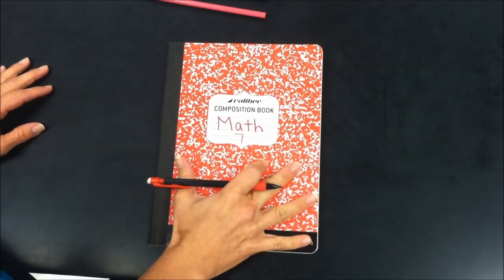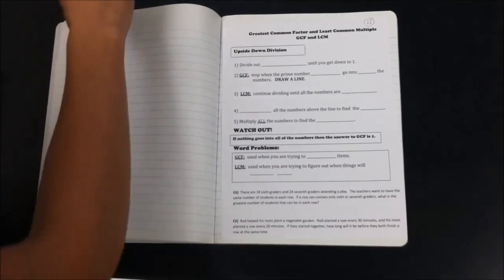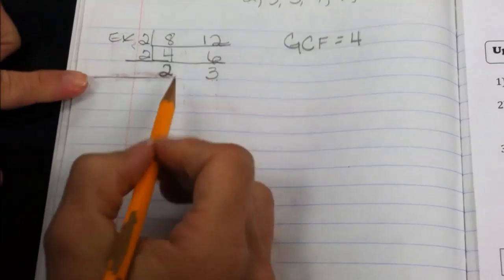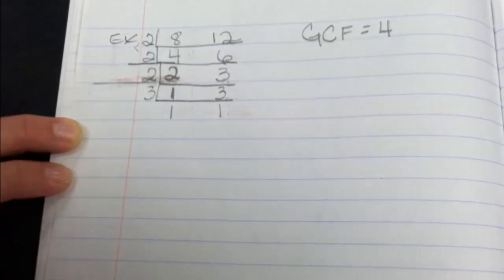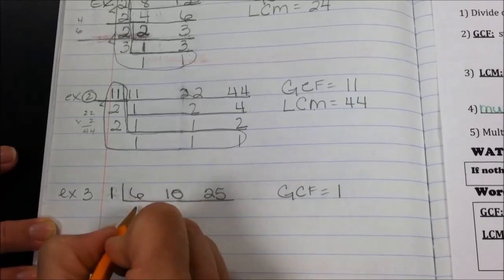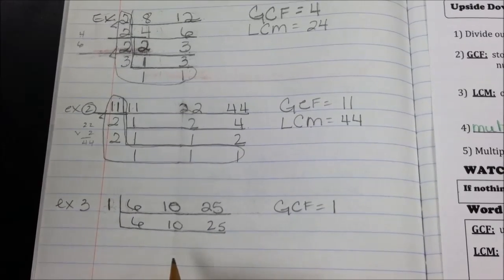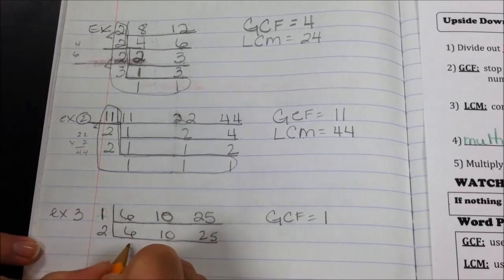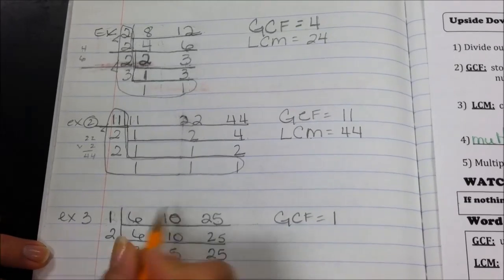GCF and LCM